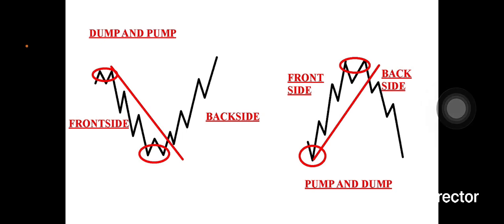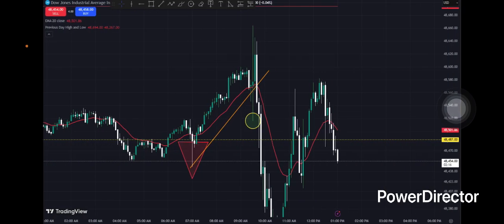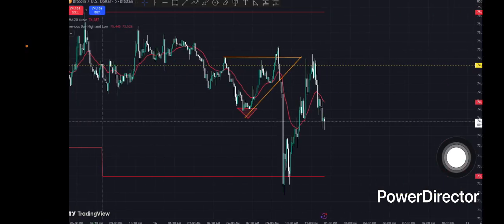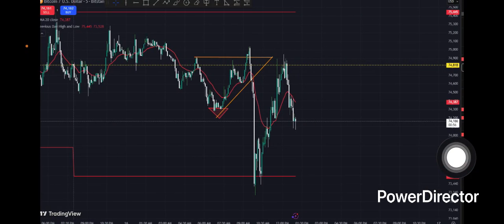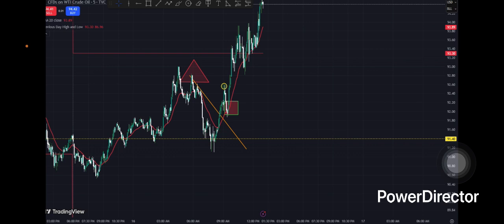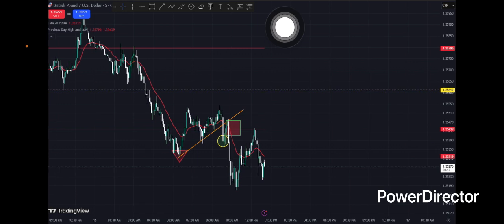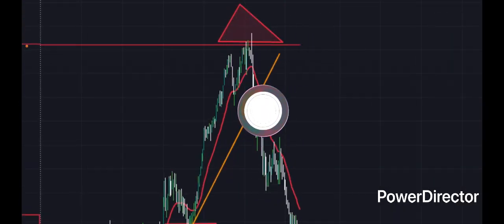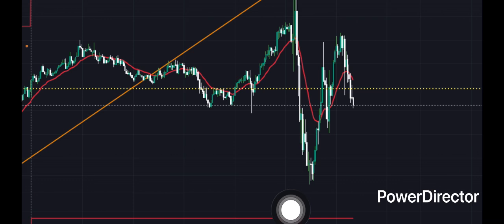Thursday Best Watchlist Trades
Let’s inspect Thursday’s charts together and pick out the easiest examples of the master pattern template to trade.

This is exactly what I’m looking for on a daily basis. Something recognizable, something simple, and something sizable!

The master pattern template is all you need to know structurally to plan your trades.

There are only two templates; pump and dump or dump and pump.

Every pump begins with a peak formation low, and every dump begins with a peak formation high￼.

Good luck out there. I appreciate each and every one of you for being here with me.